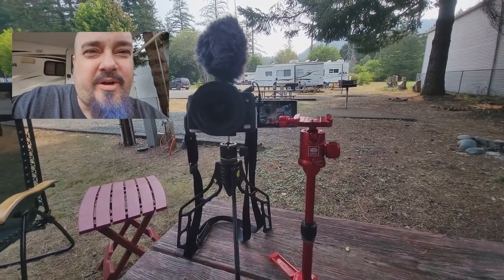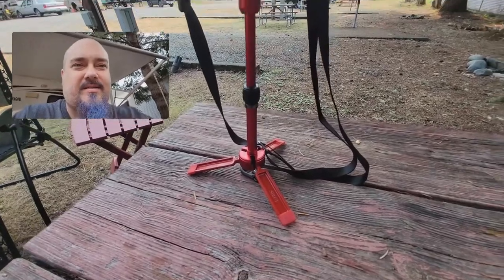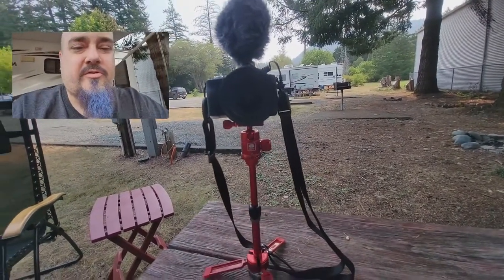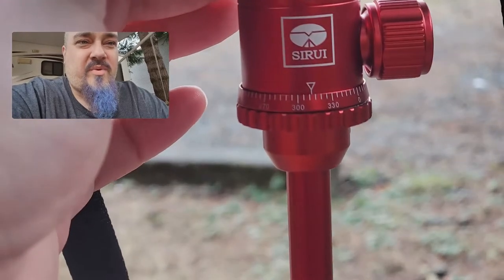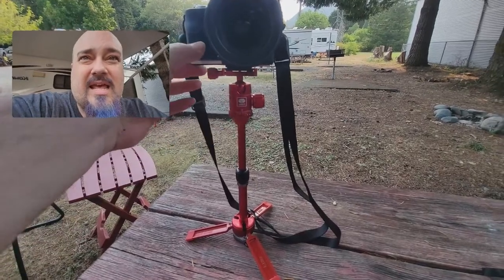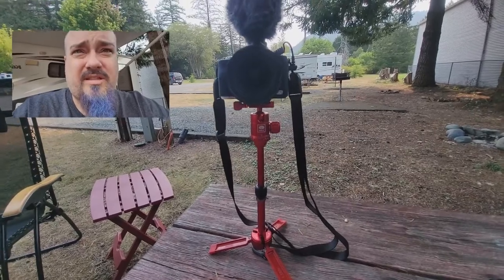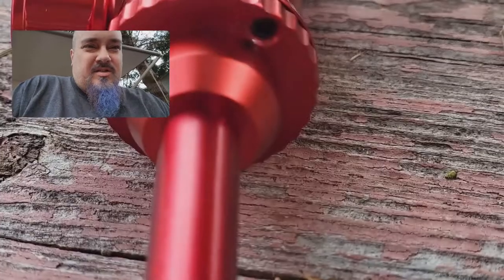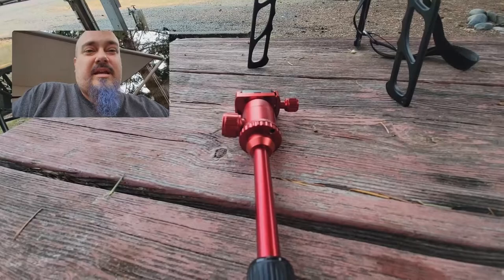SIRUI 3T-35 VLOG TRIPOD UNBOXING & REVIEW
Are you in the market for a mobile tripod to take your vlogging game to the next level? Check out the SIRUI 3T-35 Table Top Tripod.

SIRUI TRIPOD